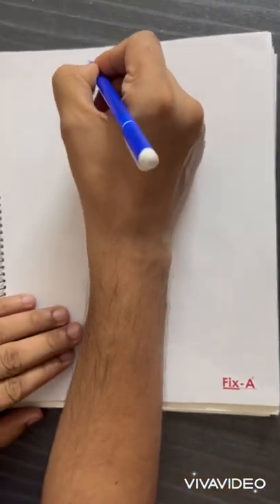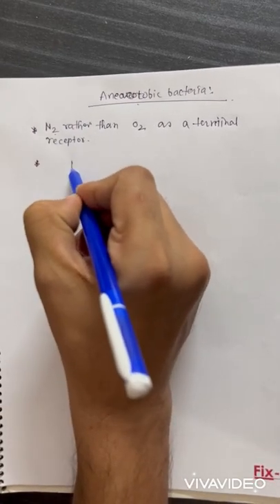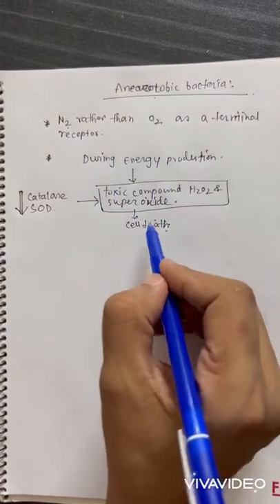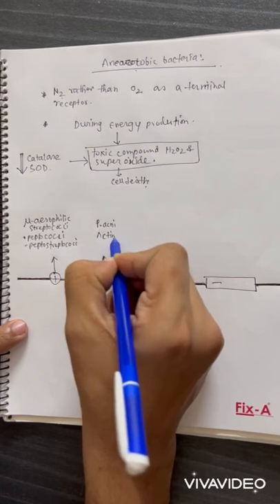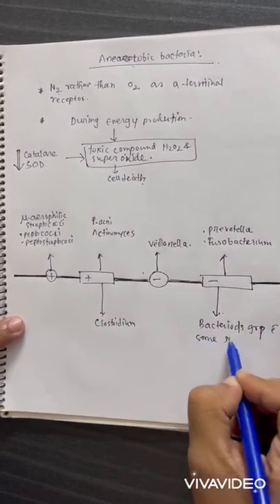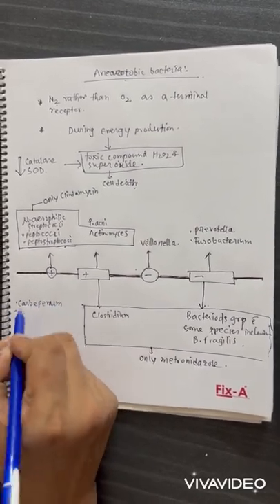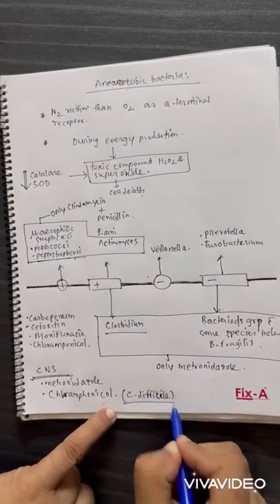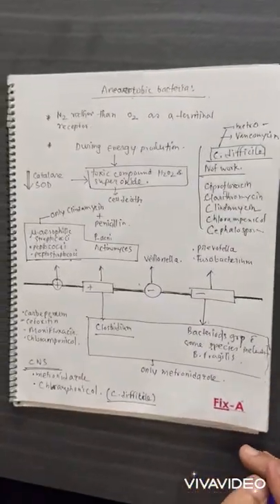Anaerobic bacterial with Antibiotic coverage 💥🔥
it's all about Antibiotics coverage for anaerobic organism. hope it'll be helpful for you guys